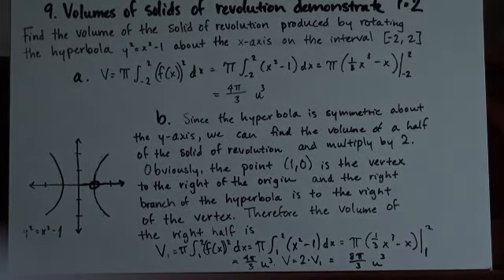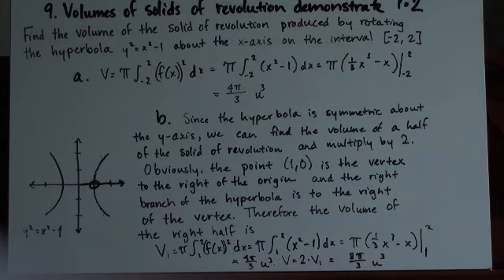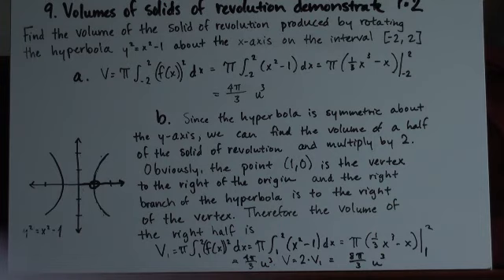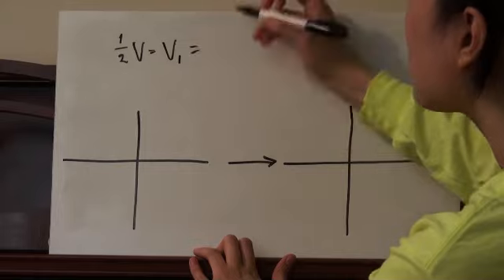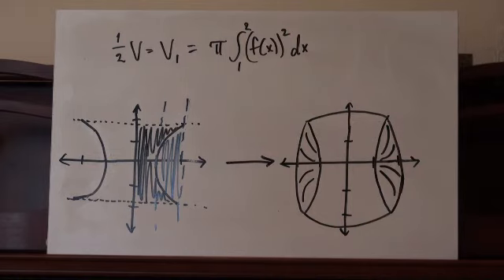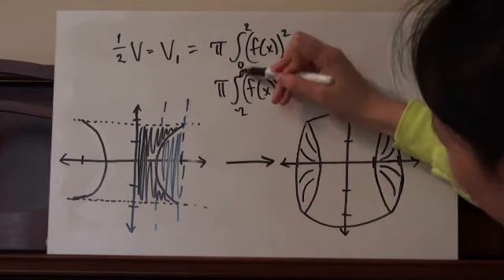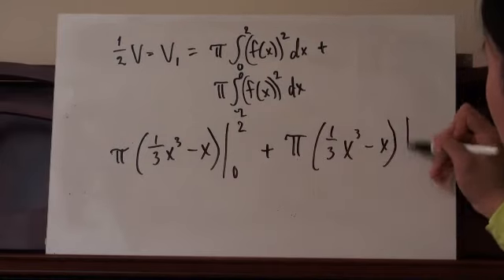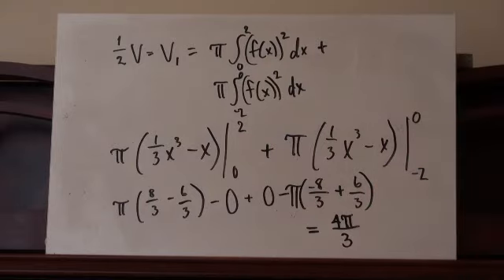Sophism Problem 9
Calculus AB